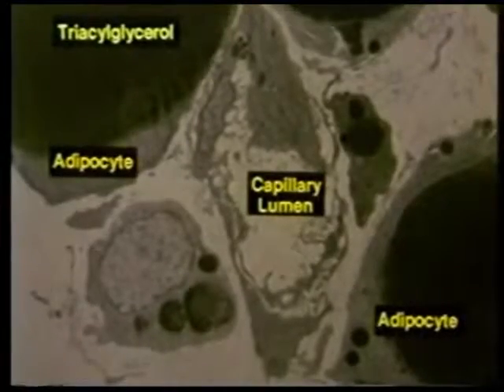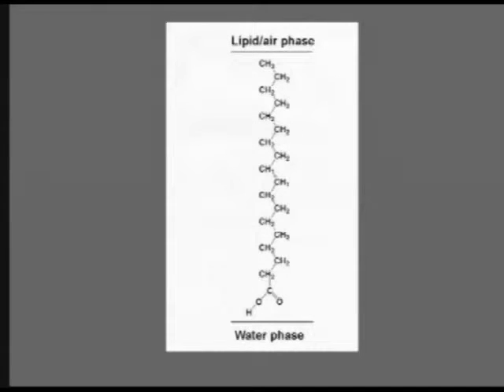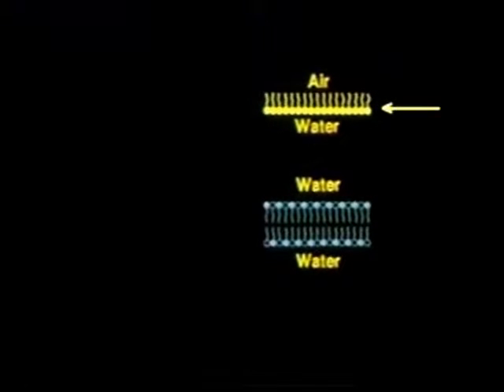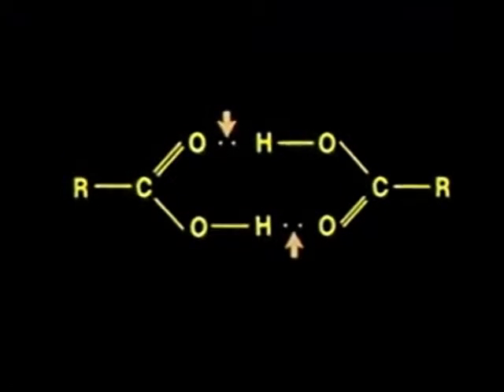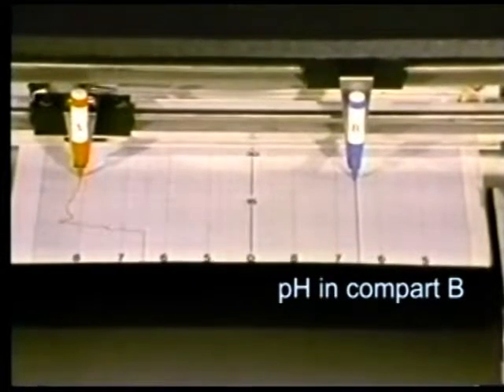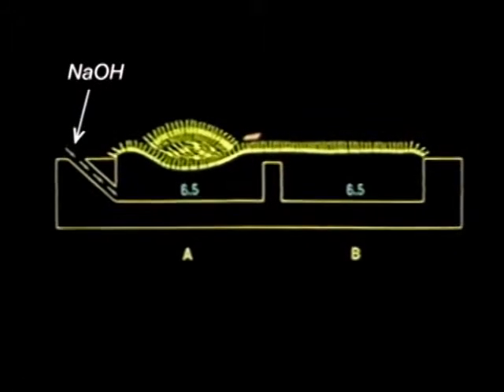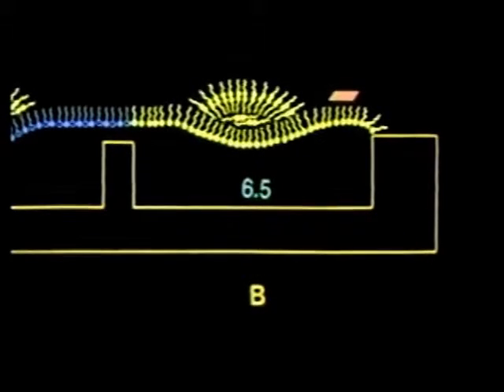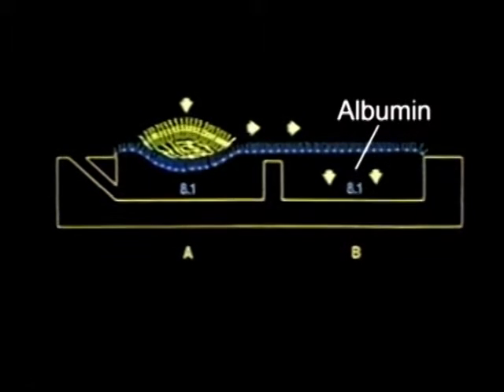Flow of fatty acids and lipoytic products in a lipid monolayer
Effect of pH and lipolysis on fatty acid transport in an air-water interface.  Movement of fatty acids in monolayers requires the removal of fatty acids distal to sites of entry into the monolayer.  When pH is lowered, the removal process consists of transfer of protonated fatty acids into lenses (oil droplets).  Fatty acids can also be removed by albumin in the media.  In vivo, albumin binds and transports fatty acids in the blood stream.  This film was made in 1986.